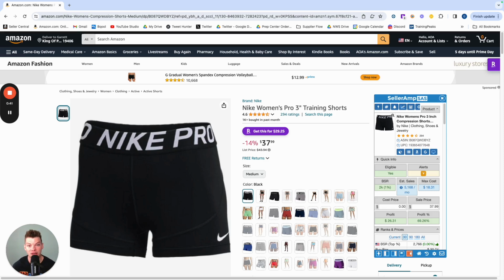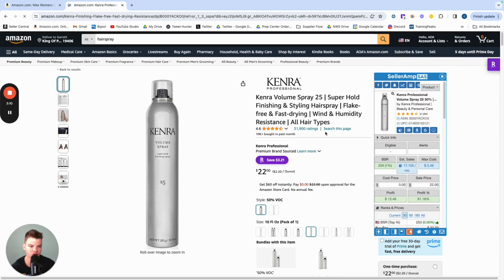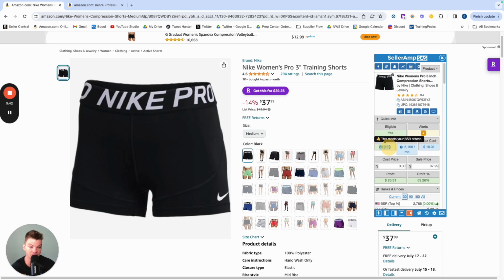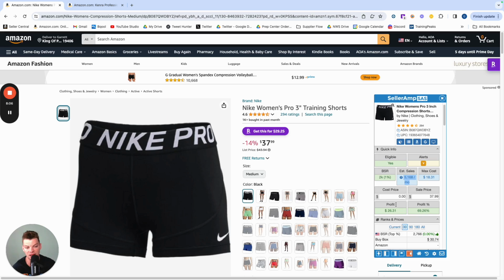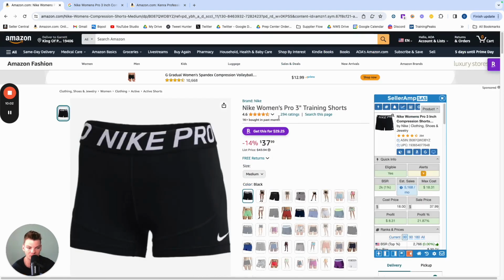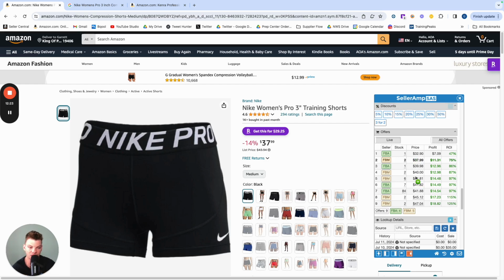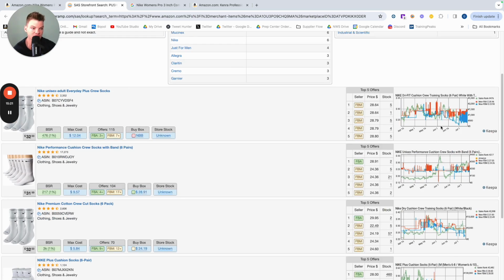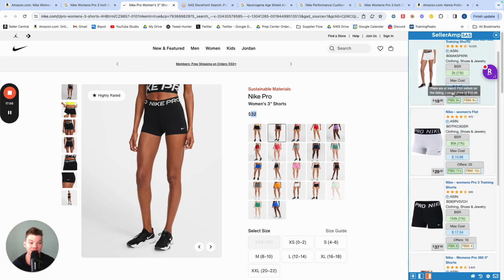FULL SellerAmp Tutorial and BEST PRACTICES 2024 | Amazon FBA